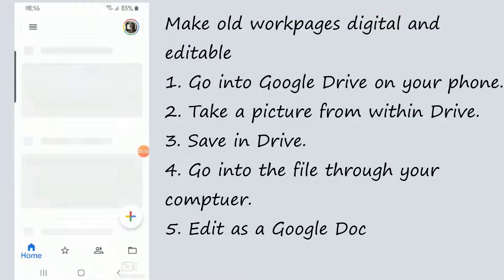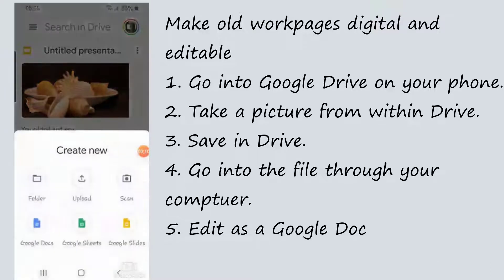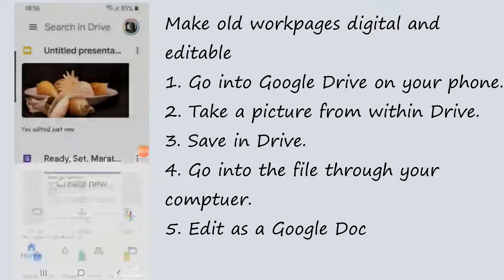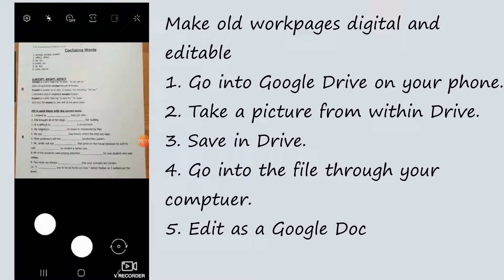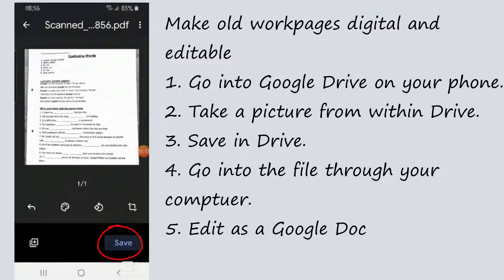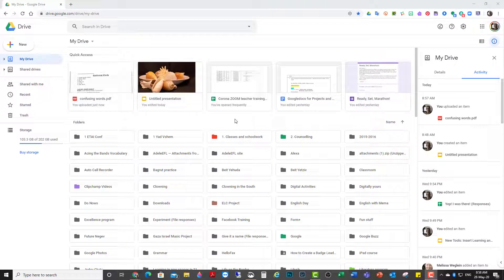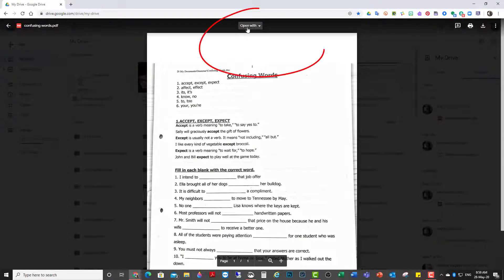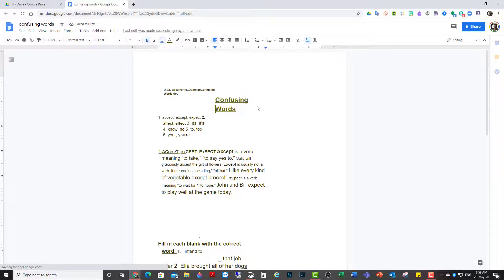It's a Quickie! Making your old worksheets editable || Digitally yours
I have thousands of old worksheets and pages for which I can't find the digital file. Here's how you can scan them and make them editable in just a minute!